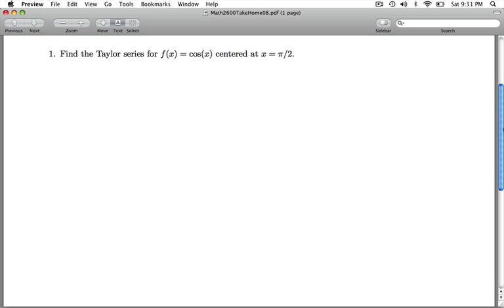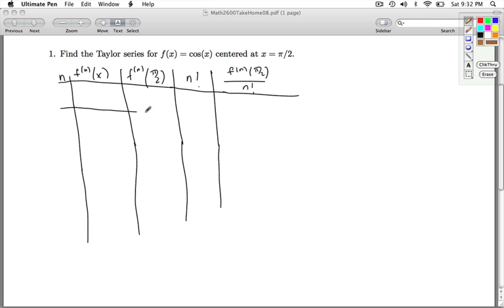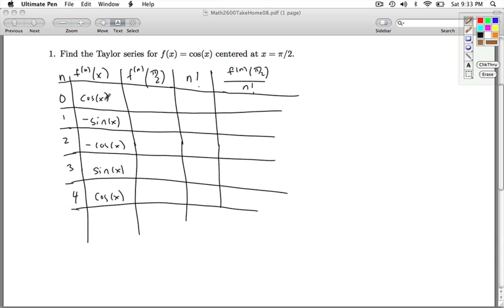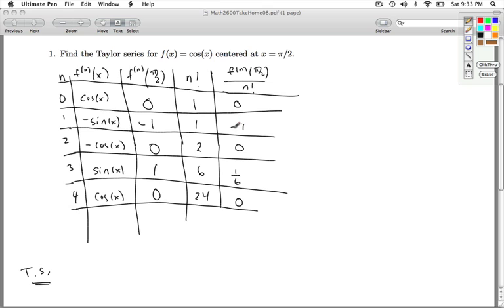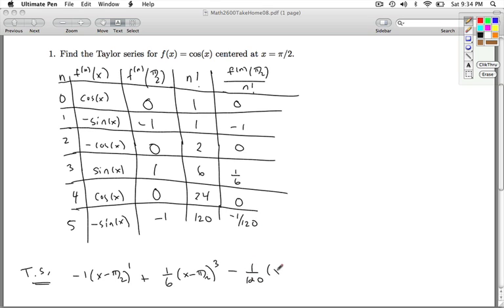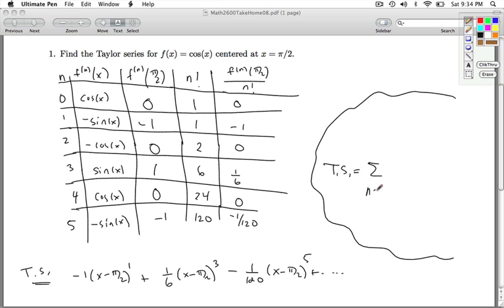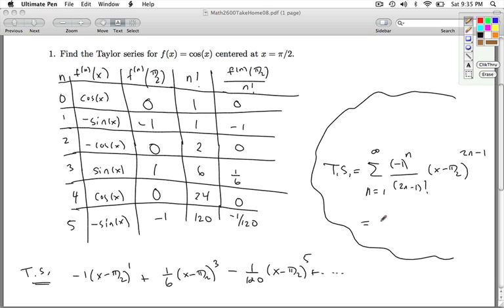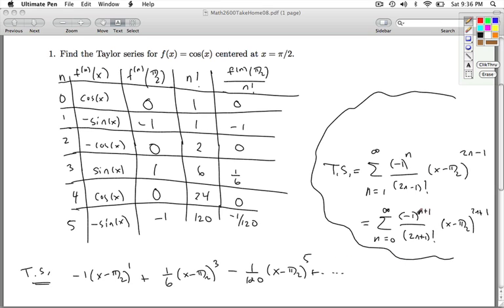Math 2600 Checkpoint Quiz 16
We find the Taylor Series for cosine centered at pi/2.